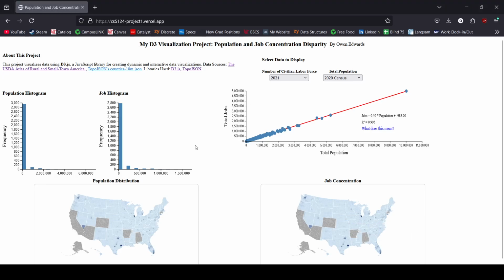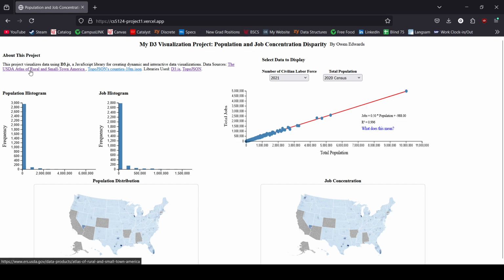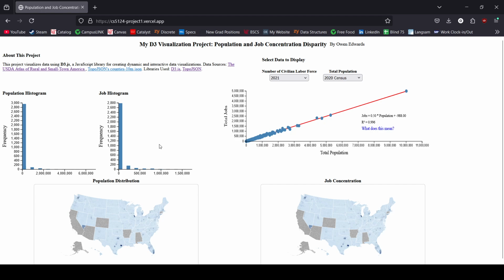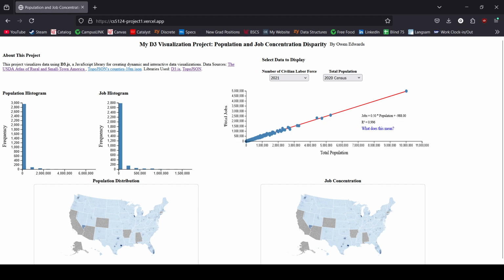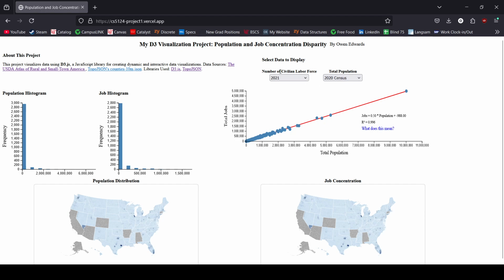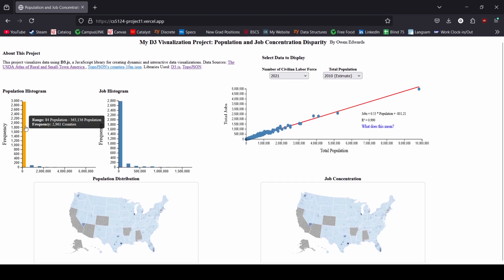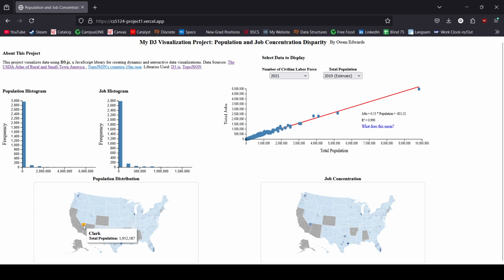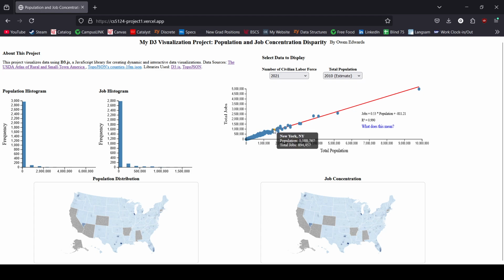CS5124, Engineering Interactive Visual Interfaces for Data Science - Project 1 Demo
Project 1 demo for CS5124, Engineering Interactive Visual Interfaces for Data Science class at the University of Cincinnati.